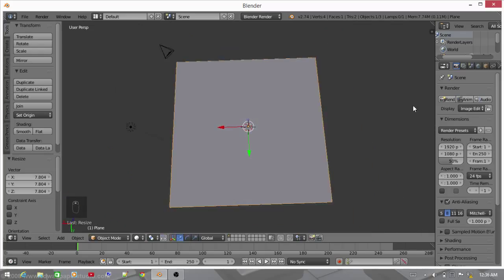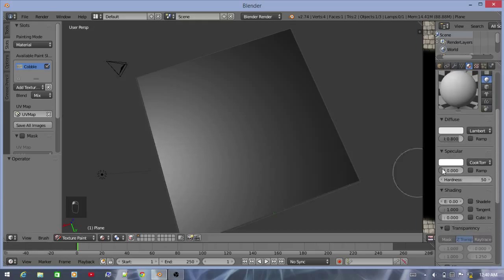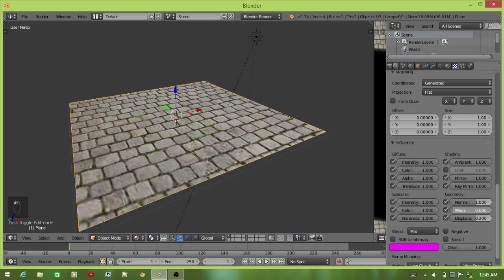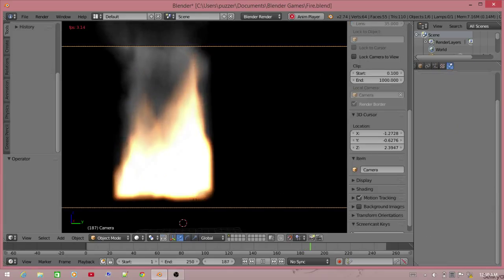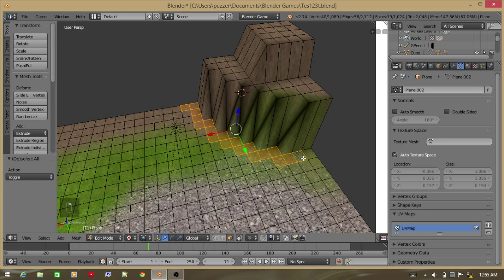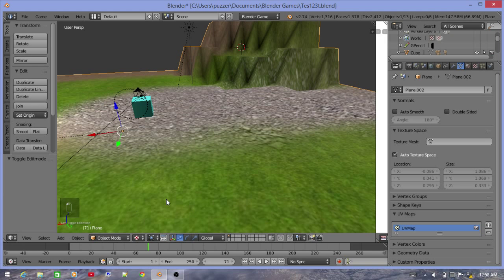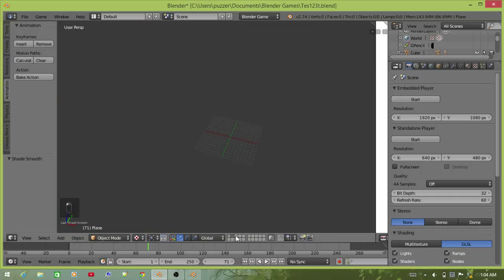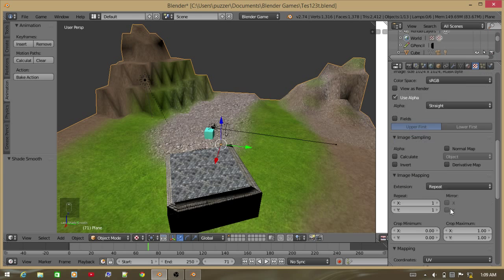Blender Tutorial: Better Textrues/intro to simple modeling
I know it still looks kinda bad and I will do some more tutorials with you guys.